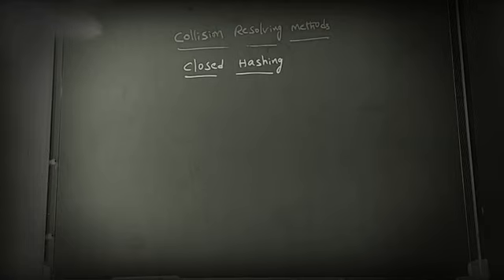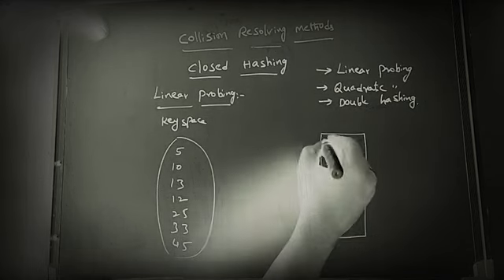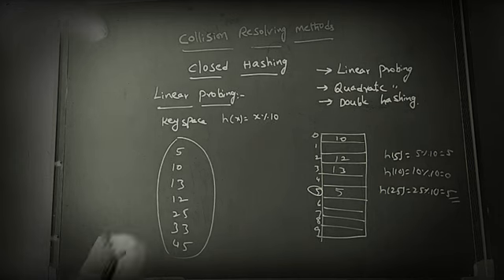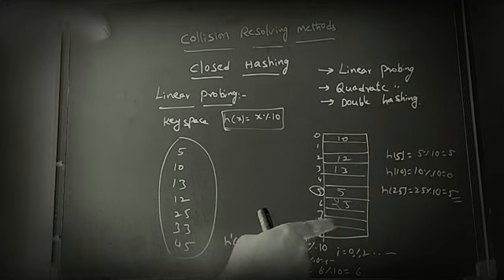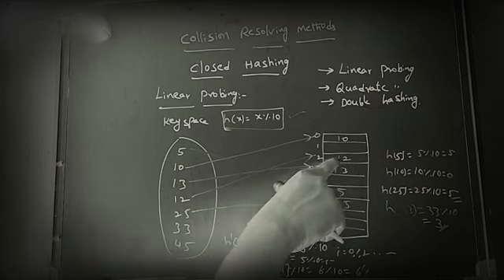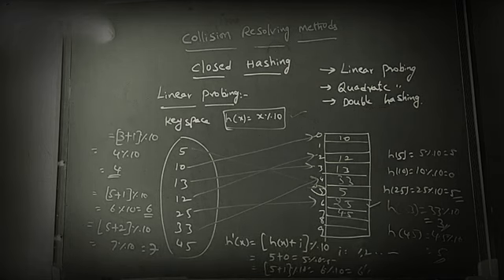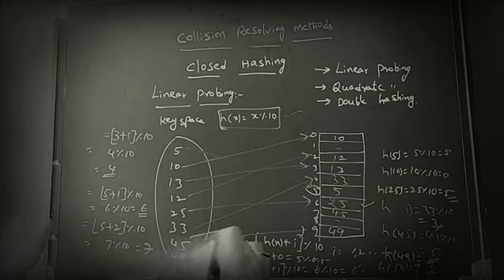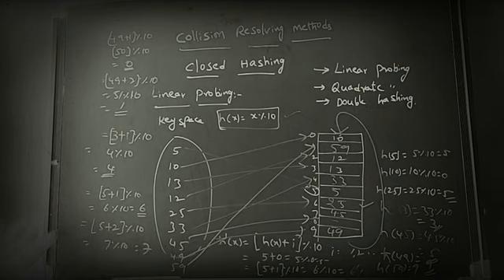Hashing-Linear probing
Closed hashing or open addressing